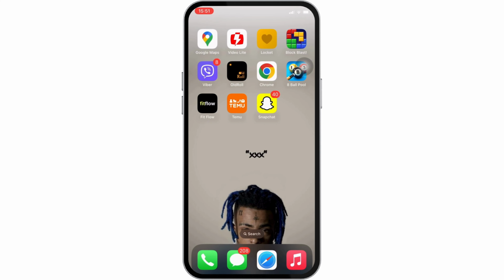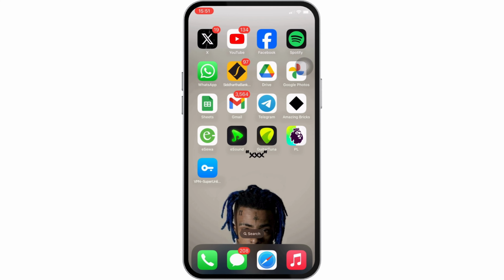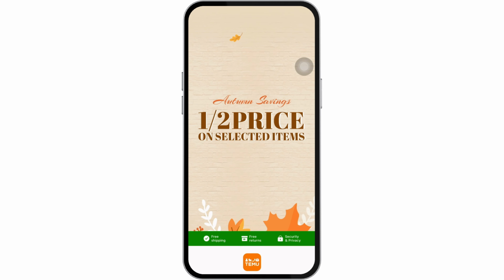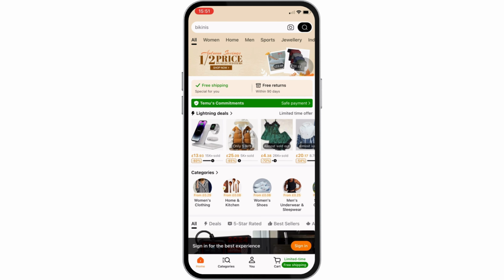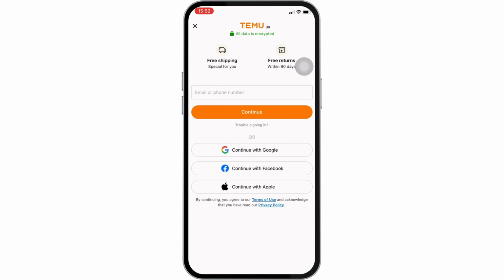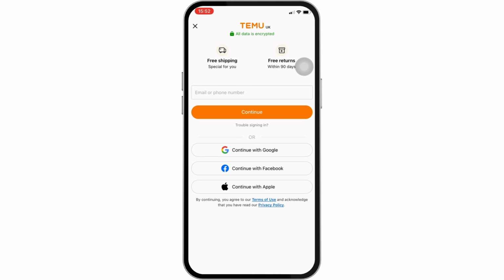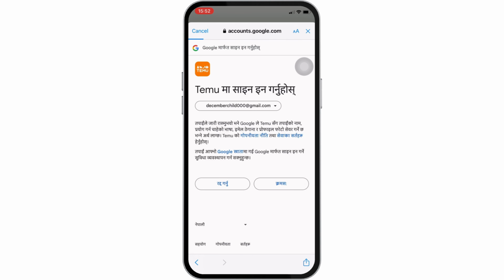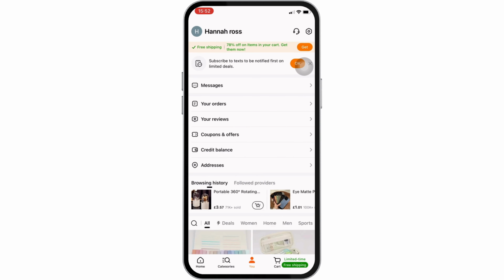Temu App Login: How to Sign In Temu Account with Email 2024? (easy)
Need to sign in to your Temu account using your email? This guide will show you the easy steps to log in to your Temu account with your email in 2024.

Timestamps:
0:00 - Introduction
0:15 - Signing In to Your Temu Account with Email